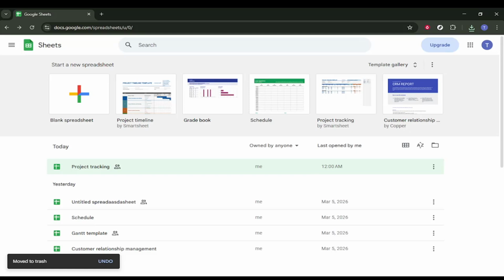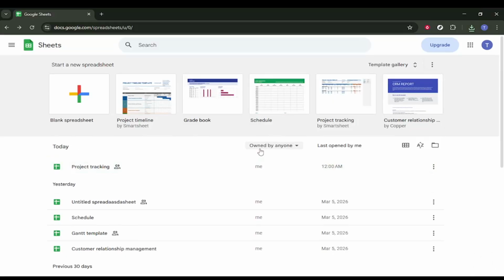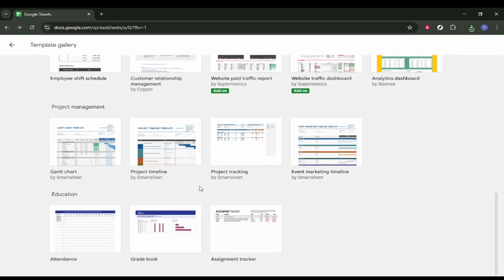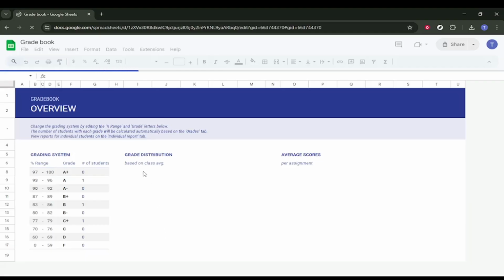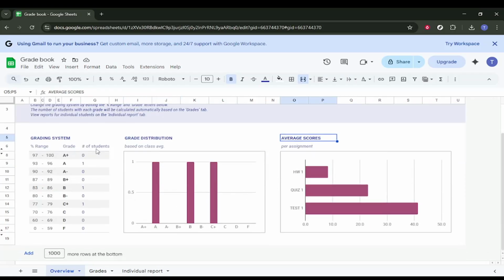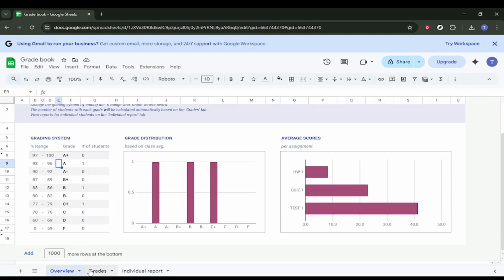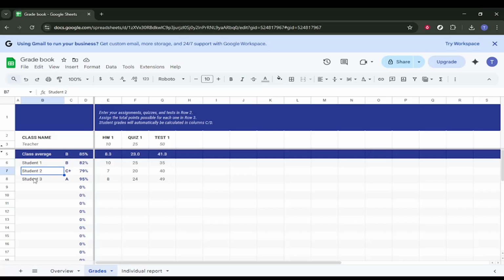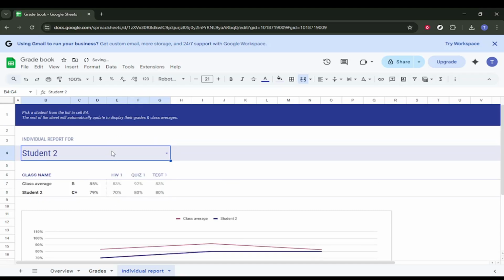How To Create A Grade Book In Google Sheets [2026 Guide]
`In today's video we cover: Google Sheets, grade book, create grade book, Google Sheets tutorial, grade tracking, student grades, spreadsheet, sheets templates, school grades, teacher tools, education, classroom, organize grades, simple grade book, free grade book, Google Sheets tips, sheets for teachers, grade calculator

-Google Drive
-Google Meets
-Google Sheets
-Google Chrome
-Google Forms
-Google Gmail